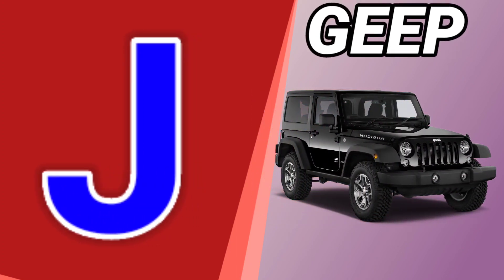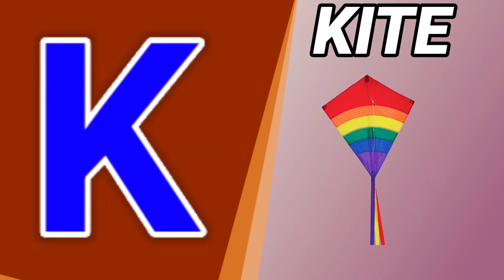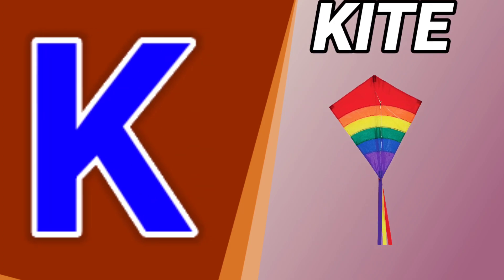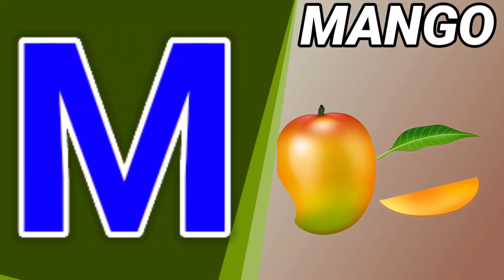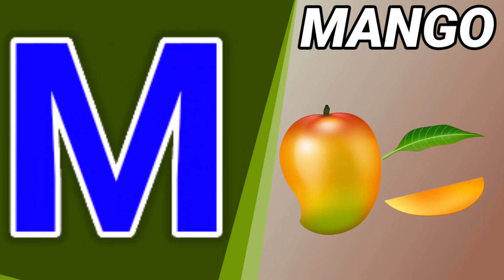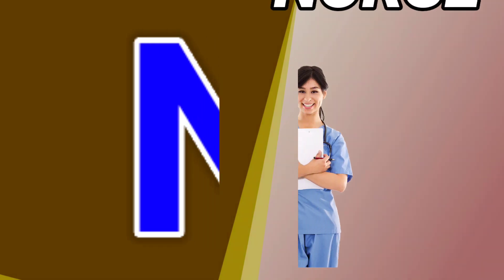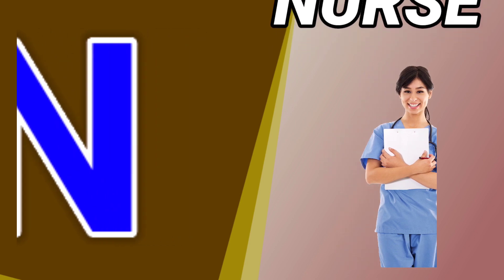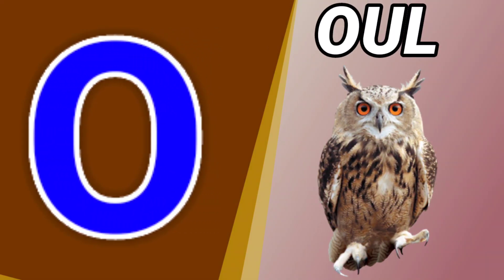क से कबूतर// अ से अनार// ABCD song // A for Apple, B for Ball // ABCD Rhymes // असेअनार // TejuTune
our topic-:
अ से ज्ञ तक, क से कबूतर, ख से खरगोश, हिंदी वर्णमाला, बालगीत, हिंदी व्यंजन rhymes for kids song
क से कबूतर, ख से खरगोश, हिंदी वर्णमाला, बालगीत, हिंदी व्यंजन rhymes for kids song
अ से ज्ञ तक, क से कबूतर, ख से खरगोश, हिंदी वर्णमाला, बालगीत, हिंदी व्यंजन, क ख ग, अ आ इ ई, vowels
k se kabutar, क से कबूतर, हिंदी वर्णमाला, क ख ग, अ आ इ ई, बालगीत, हिंदी व्यंजन, व्यंजन, vowels
क से कबूतर ख से खरगोश, ग से गाय घ से घड़ी,हिंदी वर्णमाला,हिंदी कखग,क से कबूतर गीत,अ से अनार,
अ से अनार, आ से आम, हिंदी वर्णमाला, अ आ इ ई, क ख ग, क से ज्ञ तक हिंदी वर्णमाला, A se Anar, Aa se aam

अ से ज्ञ तक song, अ से ज्ञ तक वर्णमाला, अ से ज्ञ तक english, अ से ज्ञानी तक अनाराम, अ से ज्ञ, अ से ज्ञ तक लिखना, अ से ज्ञ तक वर्णमाला in english, अ आ इ ई उ ऊ ए ऐ ओ औ, rhymes, Hindi varnmala, हिंदी वर्णमाला, a se gya tak, A aa i, hindi alphabets, with picture, varnamala in hindi, poem for kids, kids poem, for children, सचित्र, hindi varnamala chart, हिन्दी वर्णमाला उच्चारण, a se anar in hindi, अ से अनार, आ से आम, a to z

your query:-

thanks,,
for watching this video.